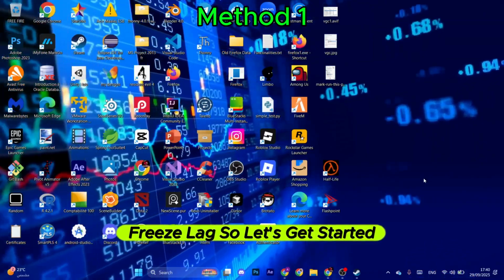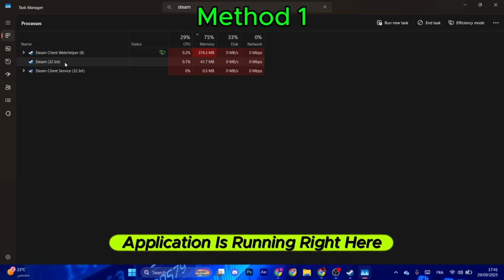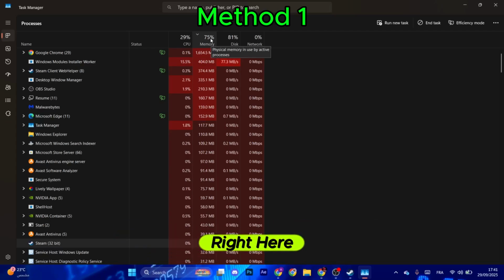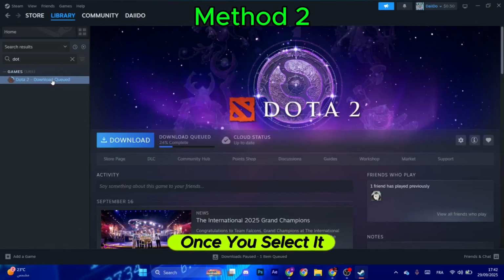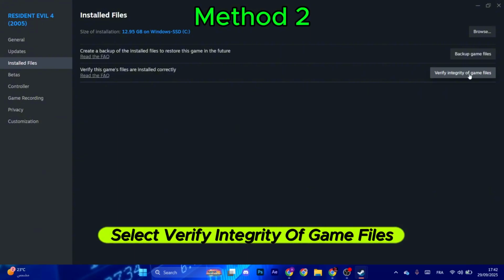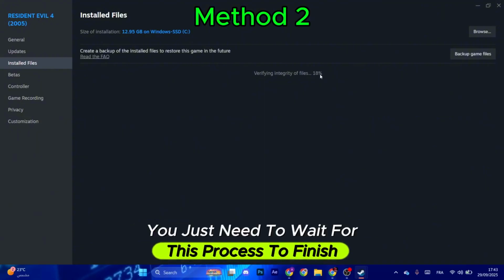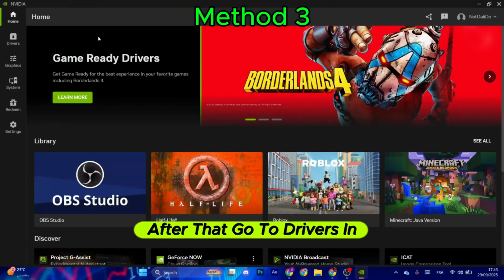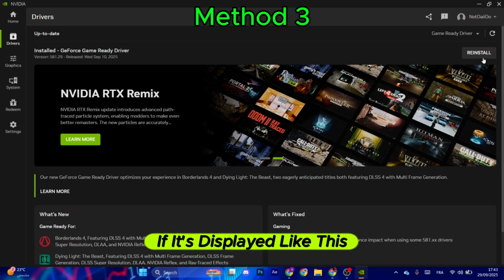How to Fix Dota 2 Freeze & Lag Issues (2025 Guide)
📄 Video Description:
Is Dota 2 freezing, stuttering, or lagging while you play? 🛑 This problem is often caused by graphics settings, outdated drivers, or network issues. In this step-by-step 2025 tutorial, I’ll show you how to fix Dota 2 lag and freezing so you can enjoy smooth gameplay.

✅ In this video, you’ll learn:

Best in-game video settings for high FPS

How to update GPU drivers & DirectX

Fixing stuttering with Steam launch options

How to reduce input delay and optimize performance

Network tweaks to reduce ping & packet loss